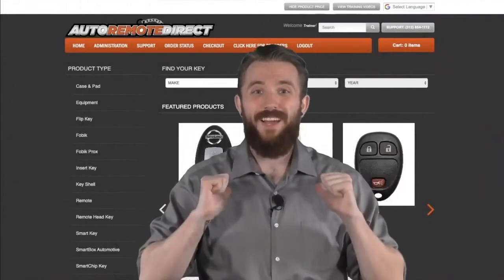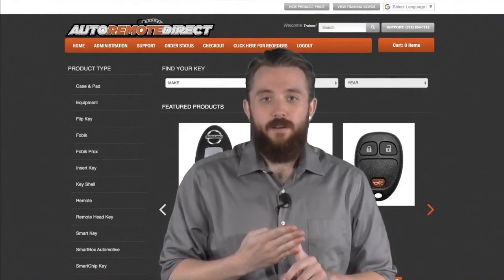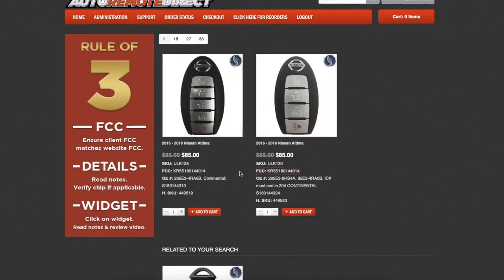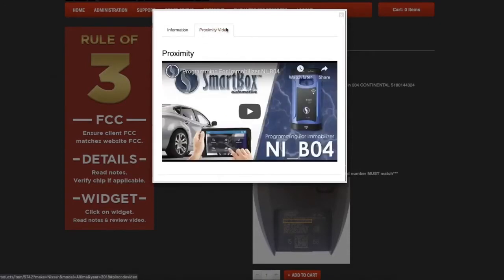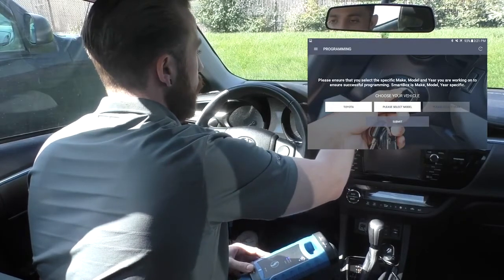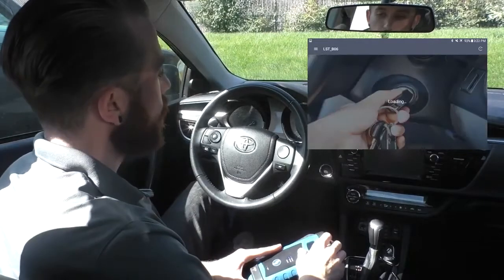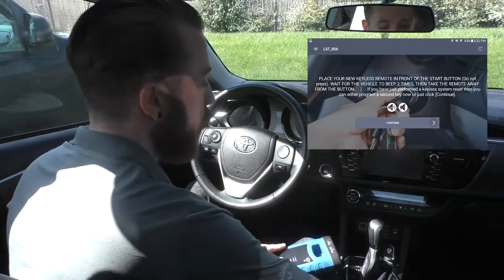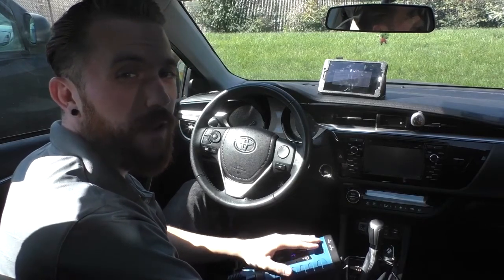DKS Preview Video (feat. Toyota Corolla)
Preview of our award-winning DKS training support and online resources.